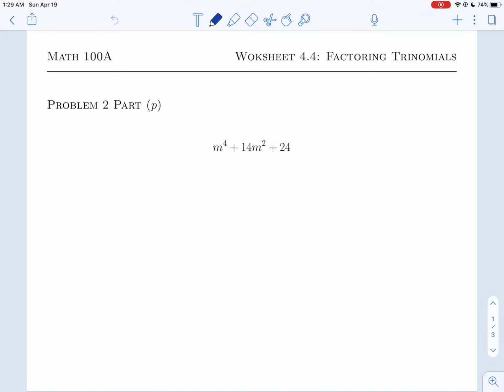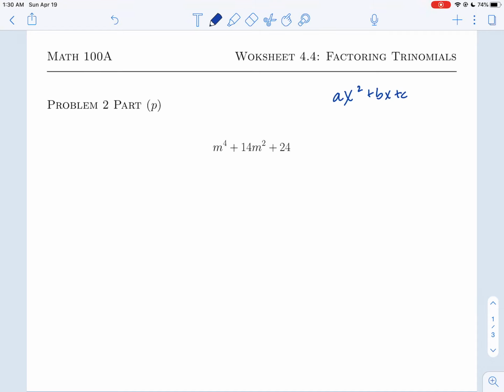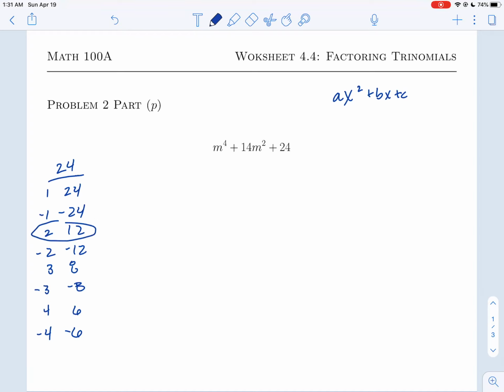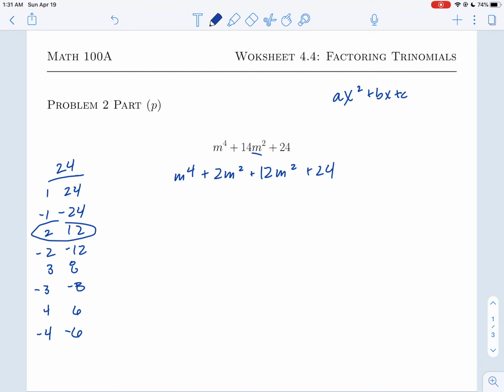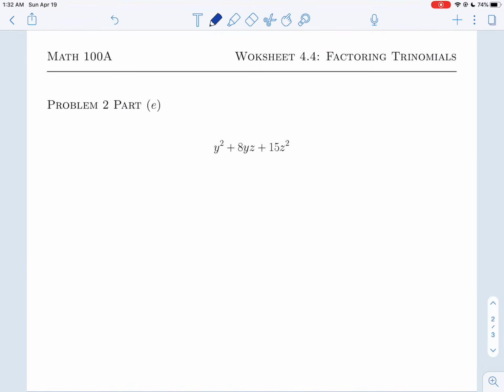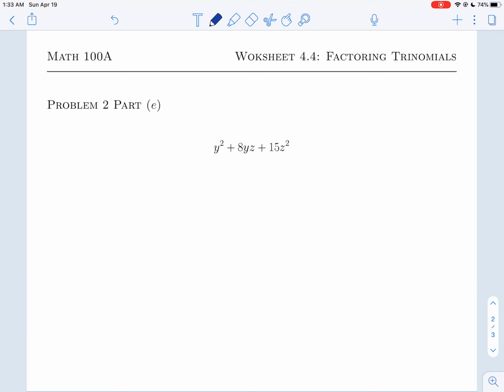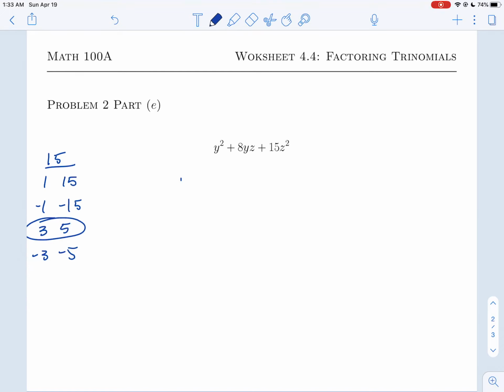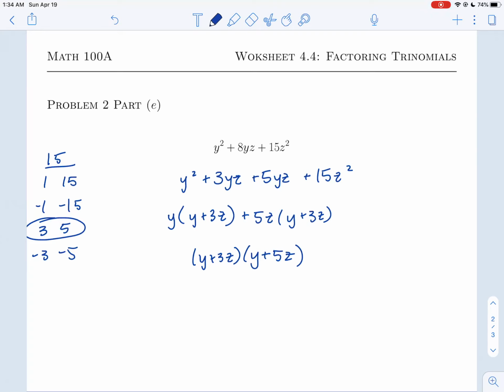Worksheet 4.4 Problem 2 Parts (e) and (p)